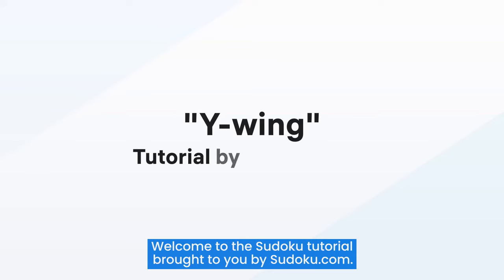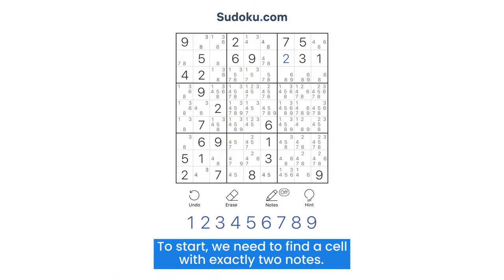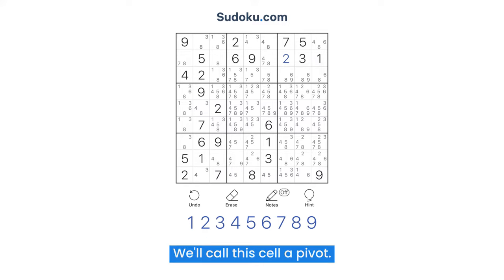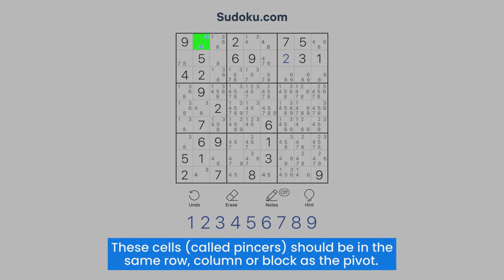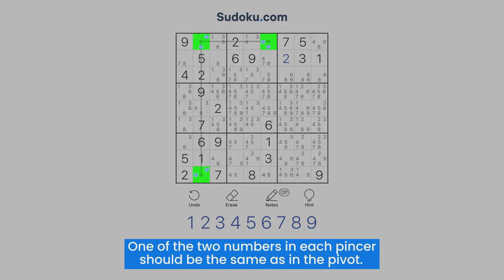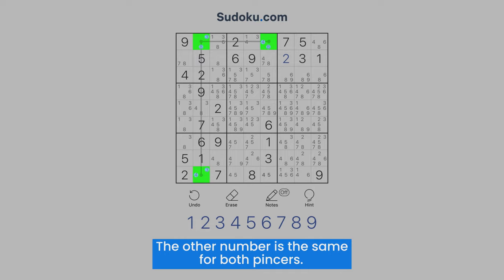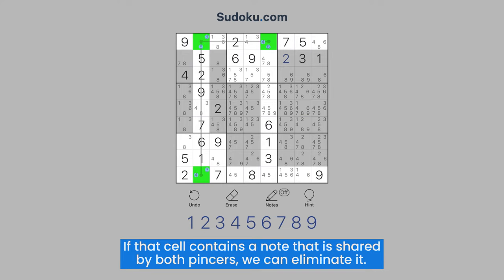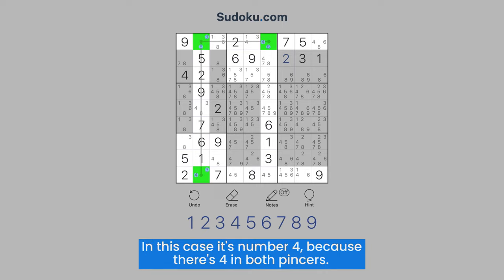Y-wing (XY Wing) - an Advanced Sudoku technique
In this video you'll learn how to use the Y-wing strategy in a Sudoku game.

"Y-Wing" is an advanced strategy for Sudoku experts. It often comes up in the difficult puzzles and it may take you some time and practice to figure it out.

The "Y-Wing" technique is similar to "X-Wing", but is based on three corners instead of four. You can watch a video tutorial about "X-Wing" on our Sudoku.com channel as well.

Visit the Sudoku.com channel to check out more Sudoku rules and techniques.